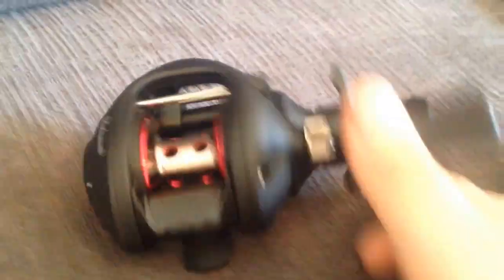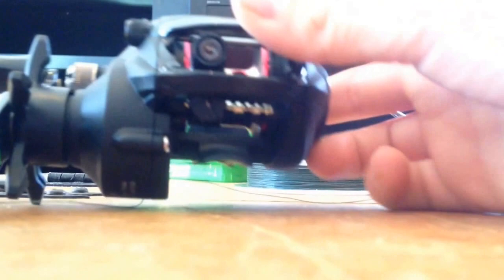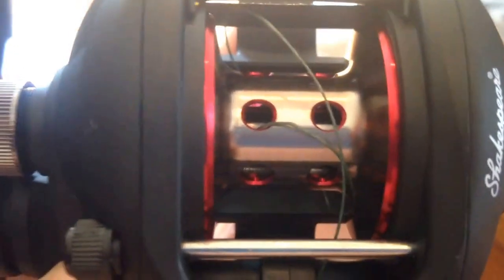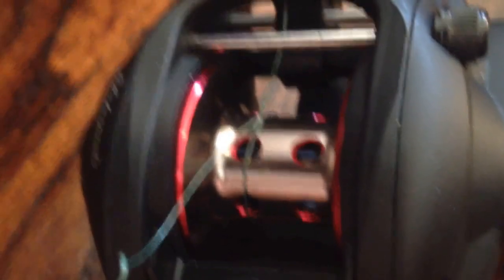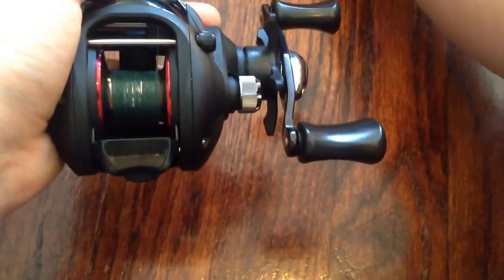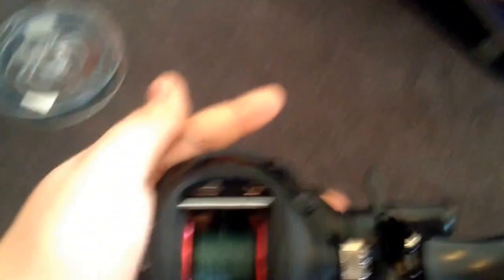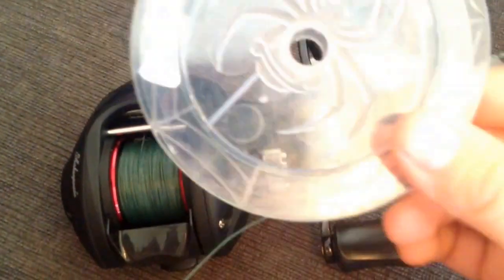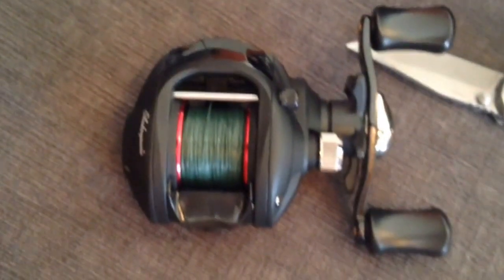How I put braided line on a bait caster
This is how I put line on my bait caster, you may do it differently but that's ok.